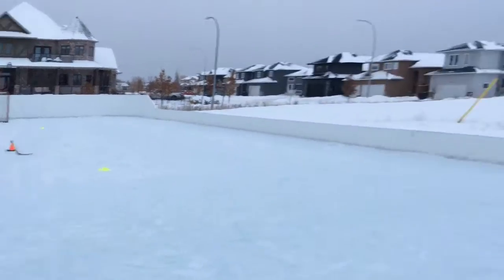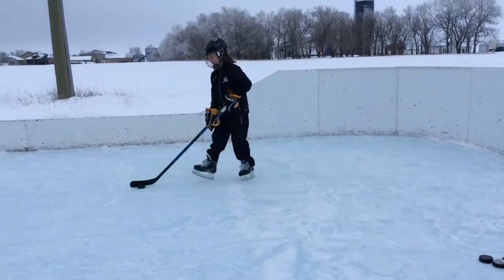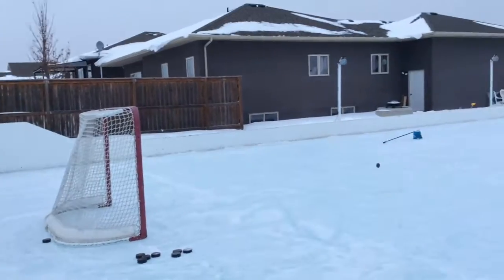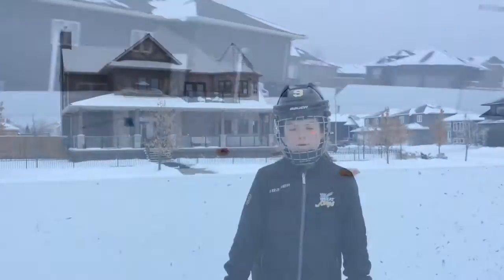Drills to do on your spare time